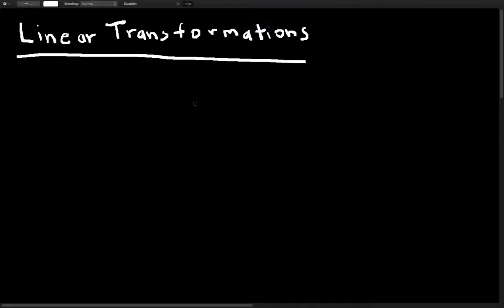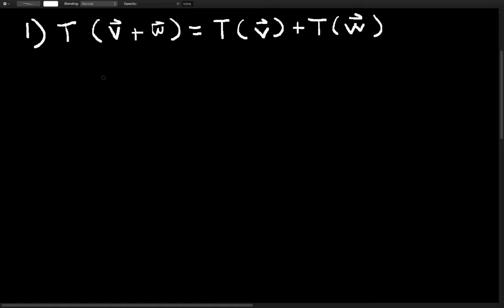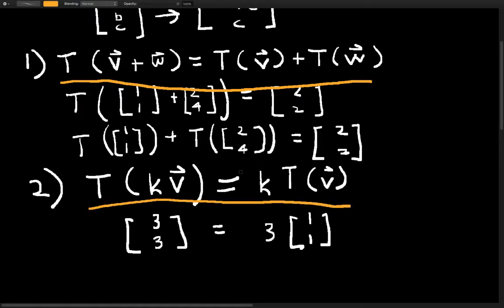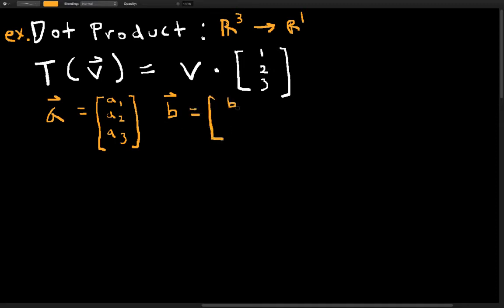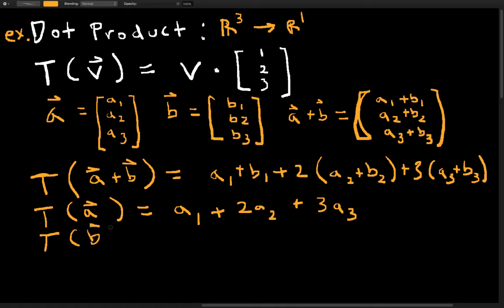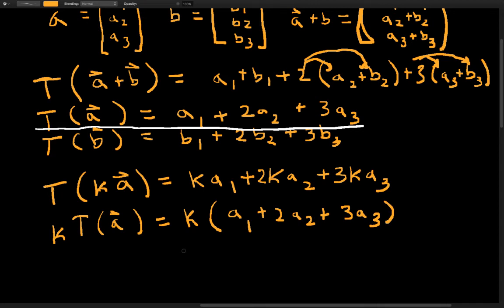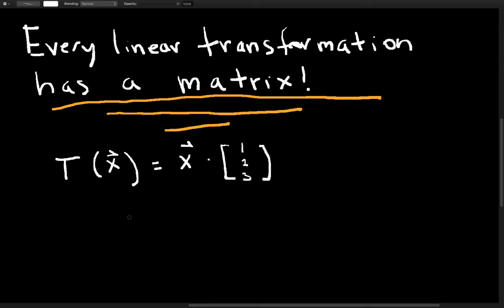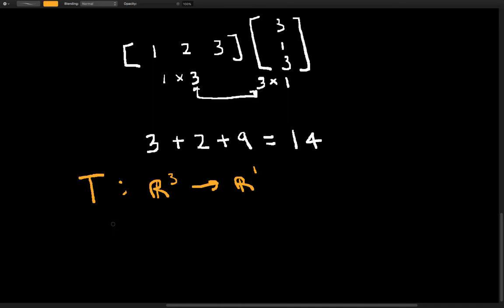Linear Transformations - Dot Product Example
Linear Transformations with example of dot product.